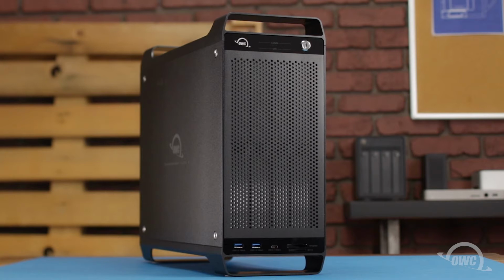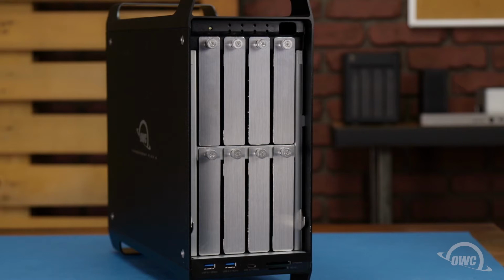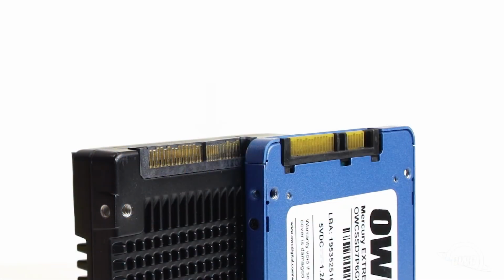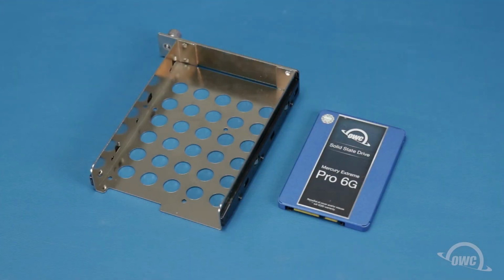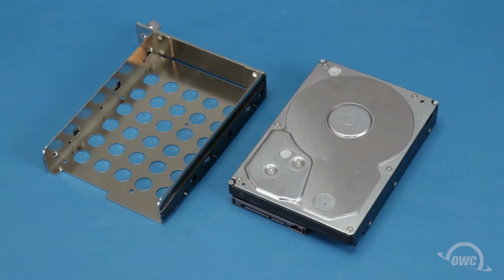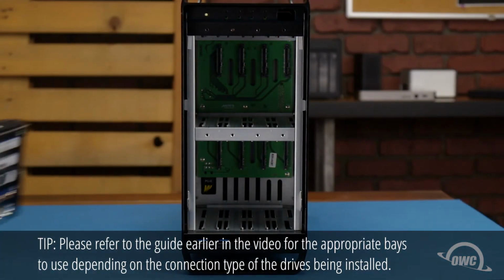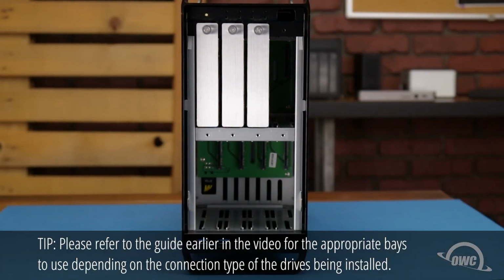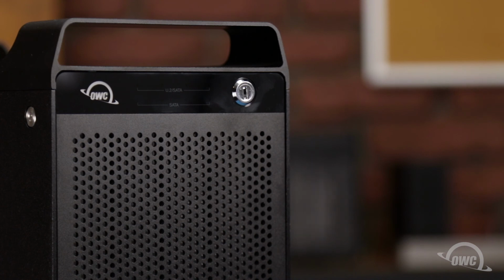How to Install Drives in an OWC ThunderBay Flex 8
In this video, we show you how to install hard drives, solid states drives, and U.2 drives  in the OWC ThunderBay Flex 8 external enclosure.

00:00 – Title, notes, difficulty level, and tools required
00:08 – Introduction / Overview
00:26 – Accessing the Drive Trays
01:00 – Installing Drives in the Drive Tray
02:52 – Replacing the Drive Trays in the Enclosure
03:17 – Closing the ThunderBay Flex 8
03:46 – Formatting Instructions
03:53 – Closing and Legal